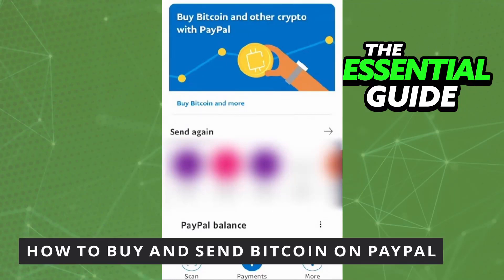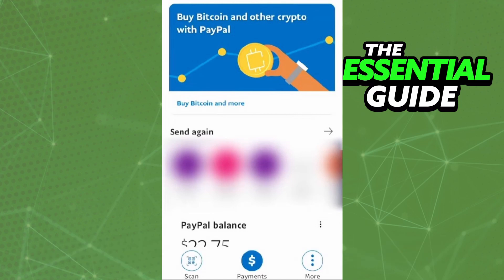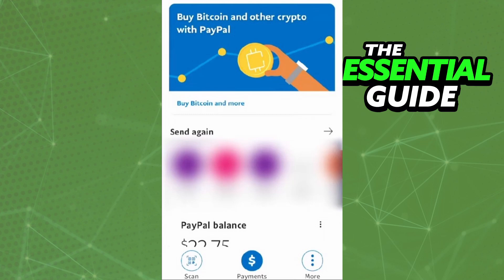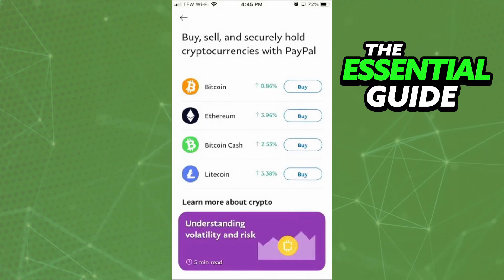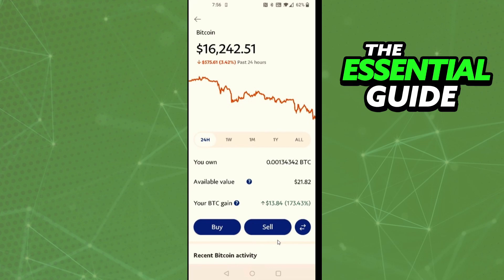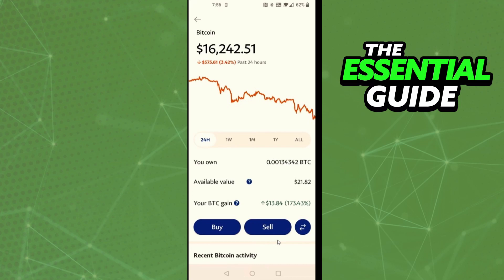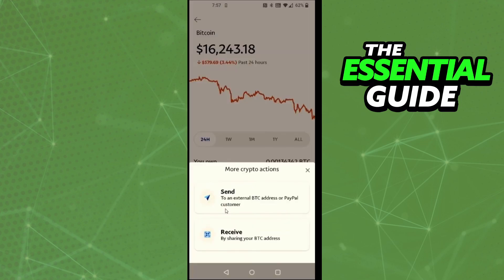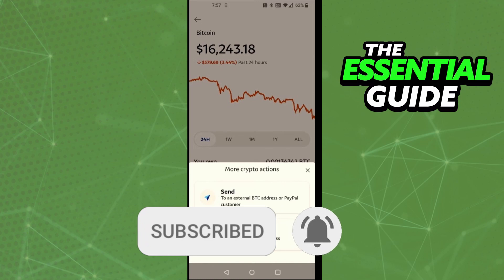How To Buy and Send Bitcoin (BTC) on Paypal [EASY!]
In this video I will show you how to buy and send bitcoin on paypal.

I hope I have helped you with the video!